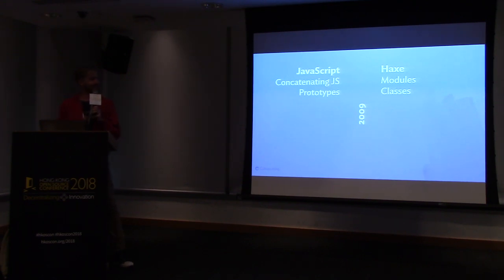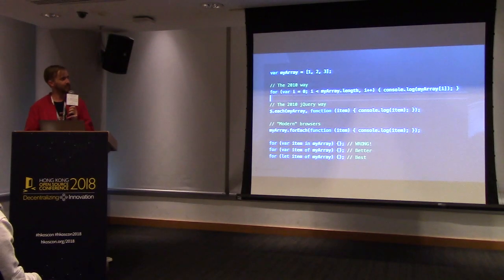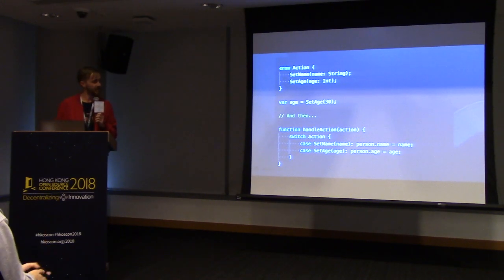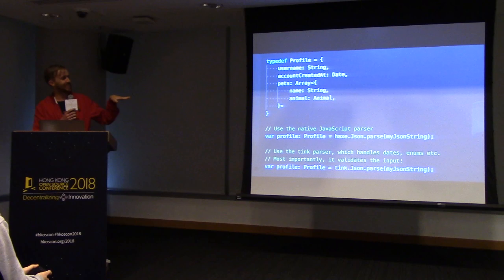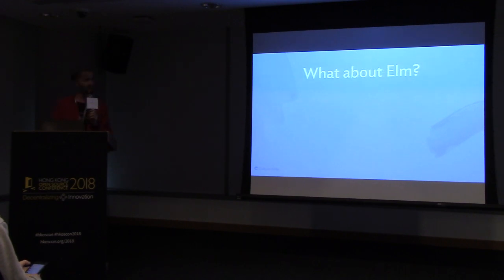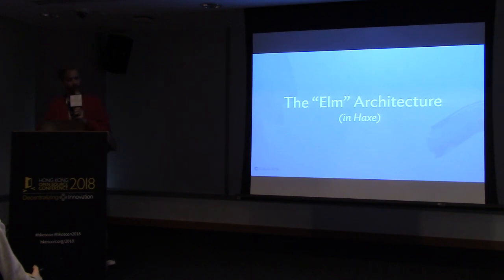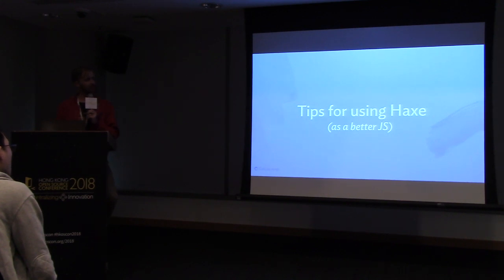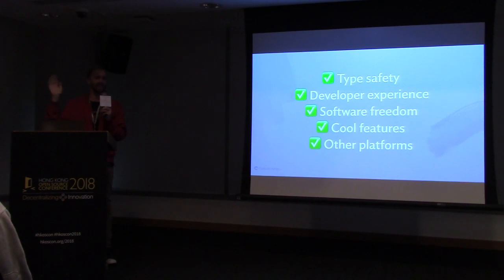Haxe as a better JavaScript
Haxe isn't a cool new compile-to-JavaScript language... it's old, like 10 years old. Back in the day it was obviously better than writing plain JS. But in the age of ES6, Babel, Webpack, Parcel and JSX... is there any reason to pick Haxe over normal JS? Is Haxe still a better JS?